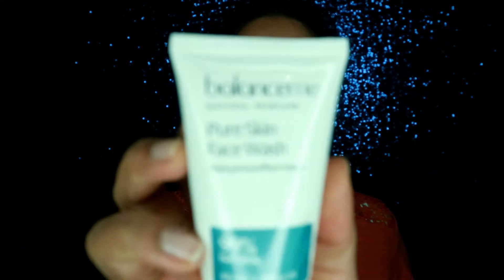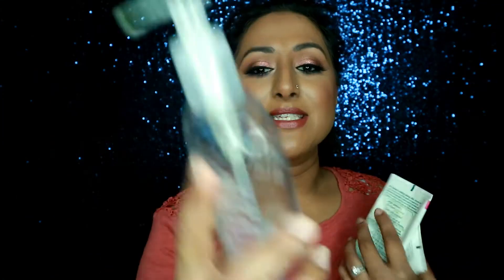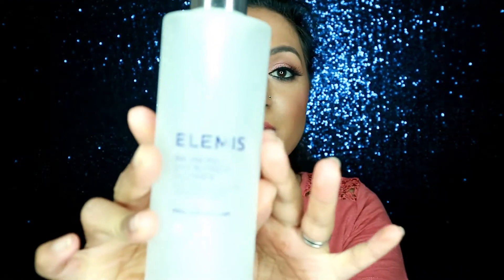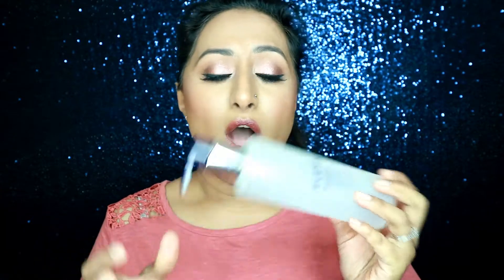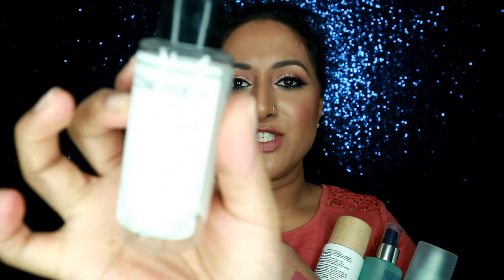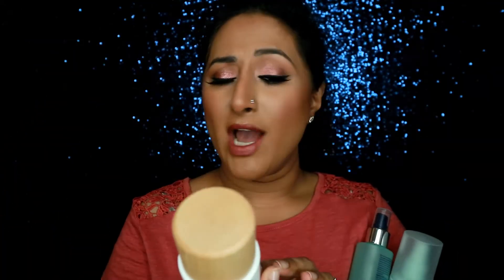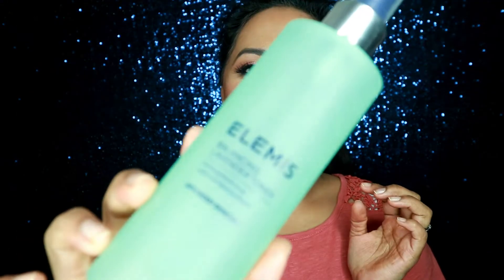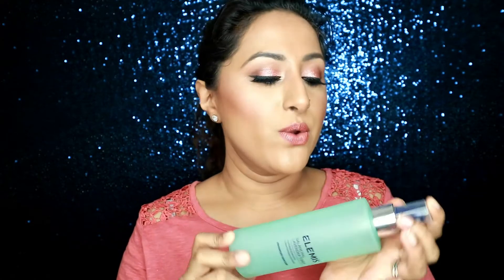My Empties Part 2: Skincare/Haircare ** B Beautiful by Binita **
Hi guys so this is the second part of my 2018 empties so far. In this video you will see my skincare and haircare empties within the past 6 months.